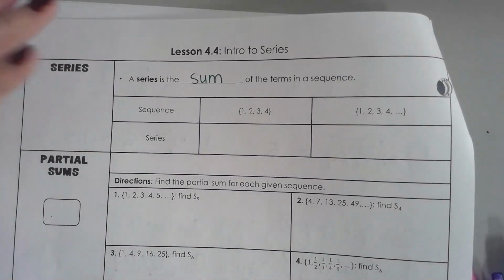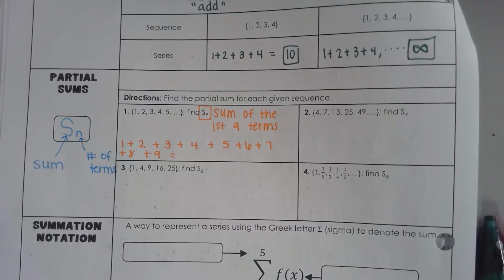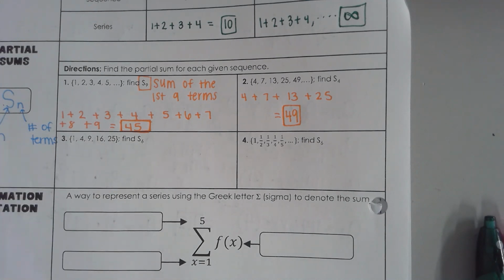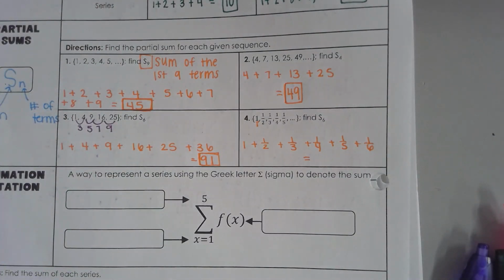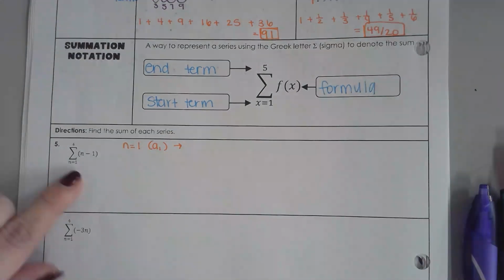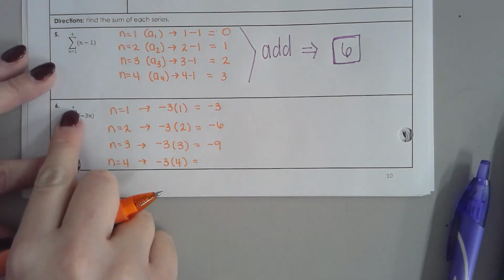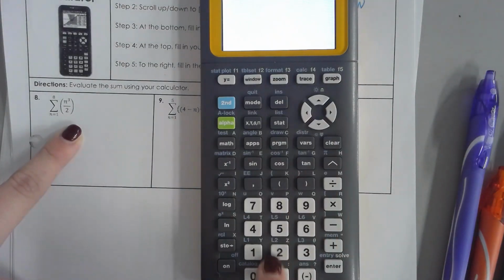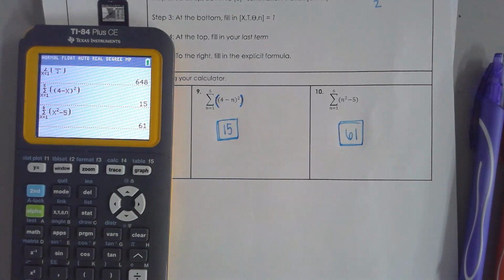Algebra 2 - 4.4 Intro to Series